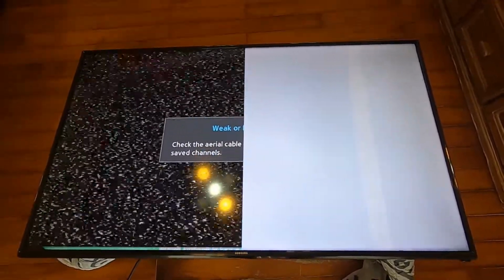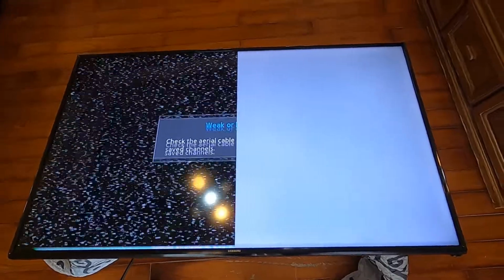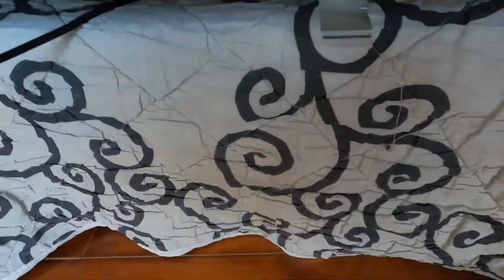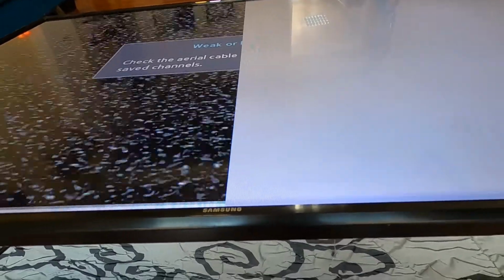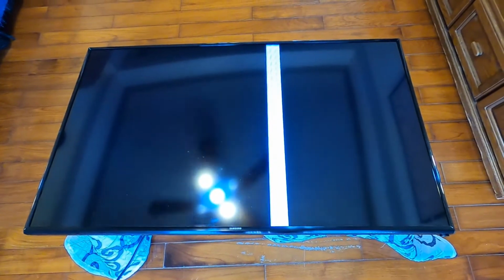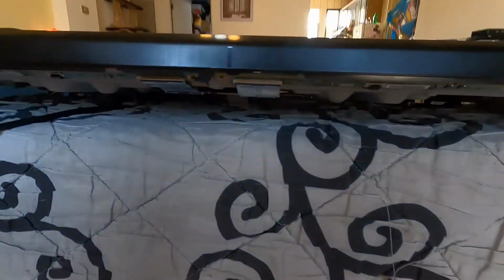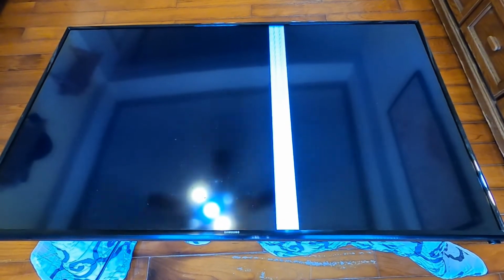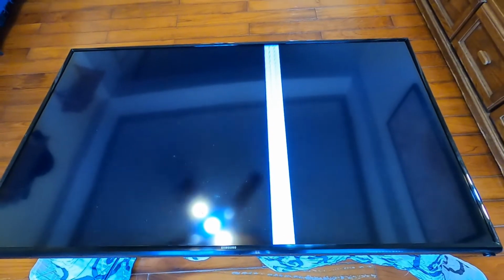LCD TV Half Screen | Samsung Screen Fault | Help, Tips, Advice Needed and Appreciated | Tcon Board?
My 5 year old Samsung 43 Inch TV has only half of the screen working. When both cables are connected to the Tcon Board, there is power and backlight, but no input.  When one of the ribbon cables is disconnected, half of the screen has input. Is it a faulty ribbon cable?  Does both of the cables being plugged in create a short somewhere?  I will try different ribbons in the future as this seems to be the cheapest fix.  Any help or tips is appreciated!